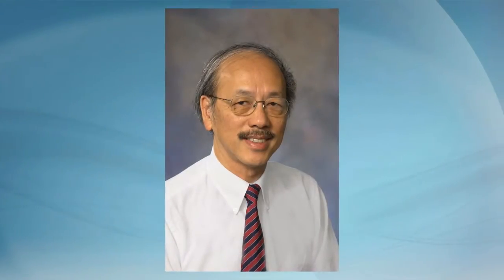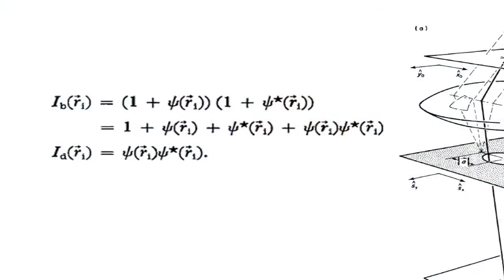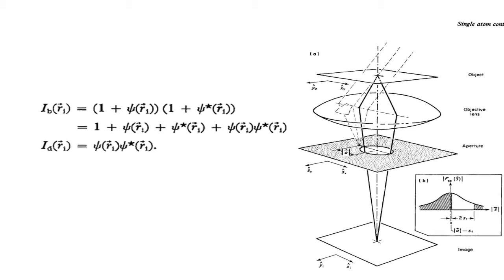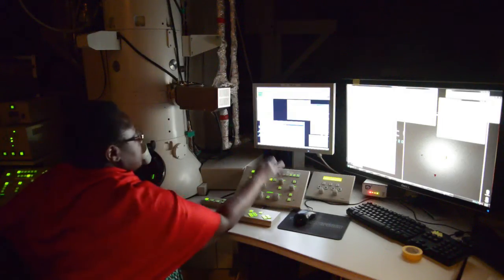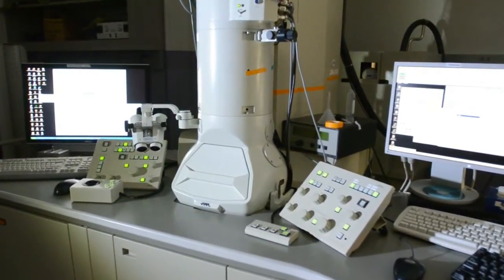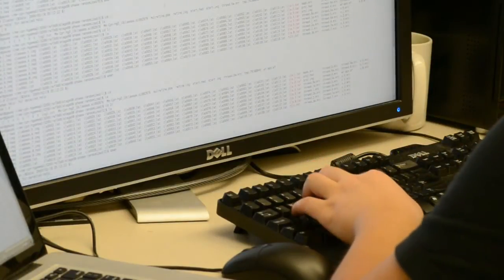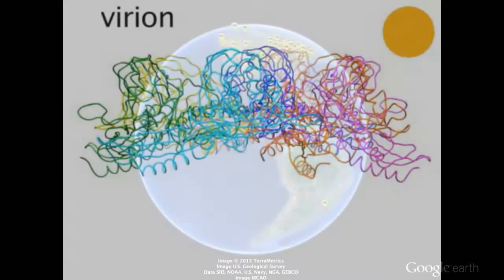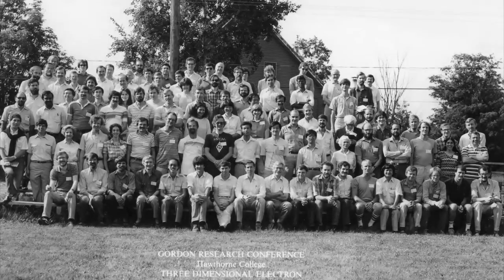Dr. Wah Chiu, Baylor College of Medicine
Dr. Wah Chiu is renowned worldwide for his contributions to the field of electron cryomicroscopy. His lab has developed high throughput methods for imaging and solving 3-dimensional structures of macromolecular machines at atomic resolution. Biological applications include viruses, ion channels, membranes, oligomeric proteins and cyotskeletal protein complexes.